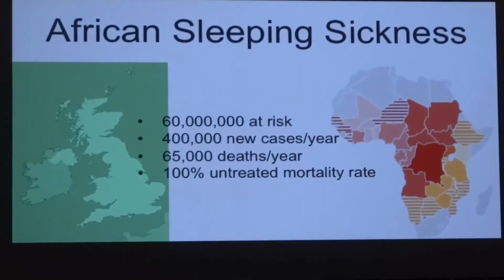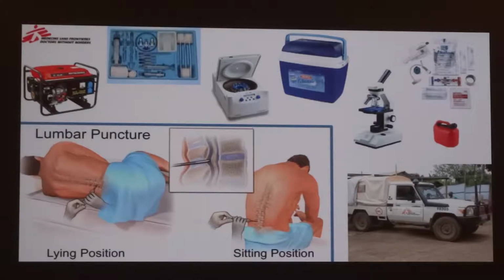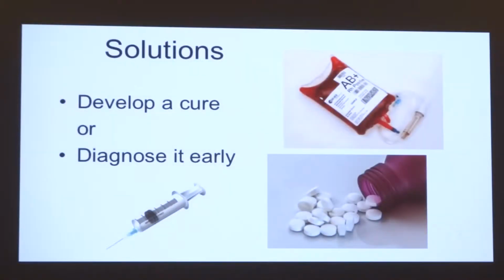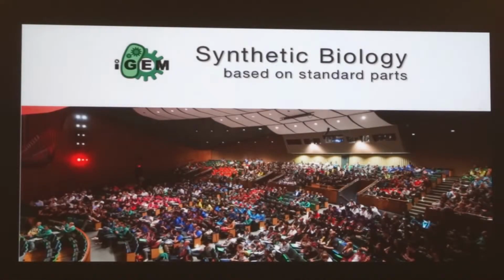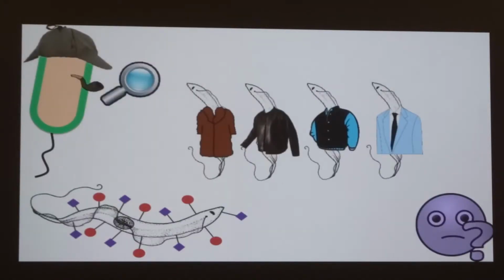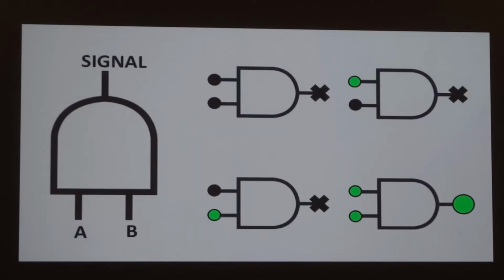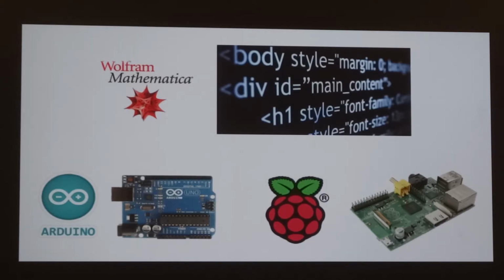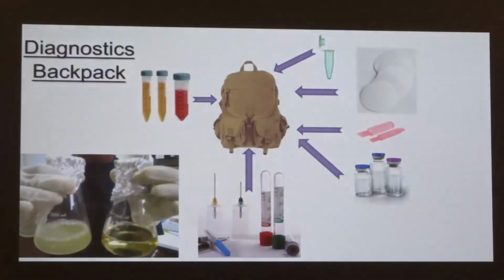University of Aberdeen iGEM at PechaKucha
Our team presented a brief overview of our project at one of PechaKucha's events.